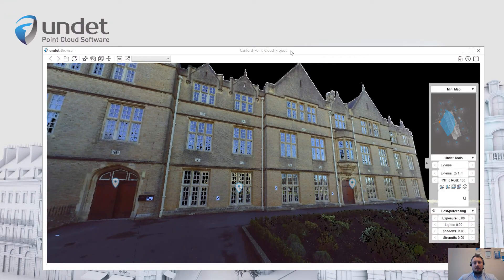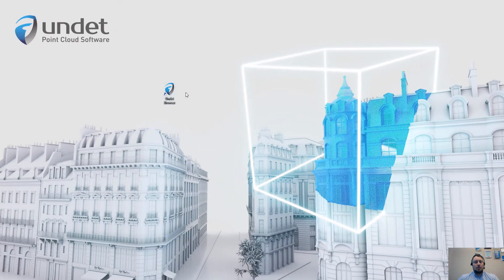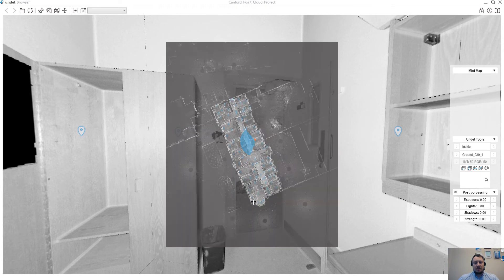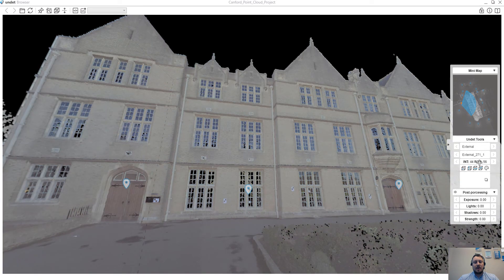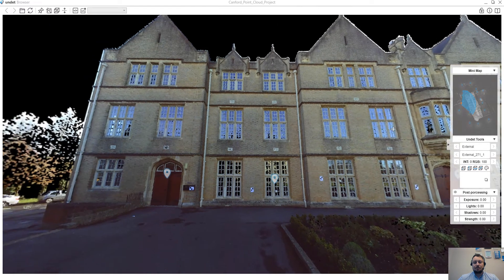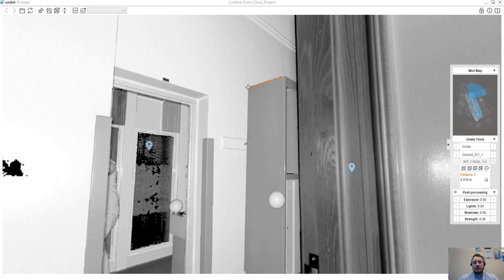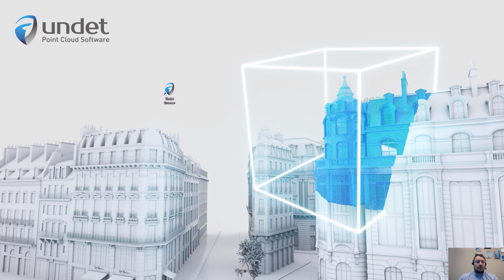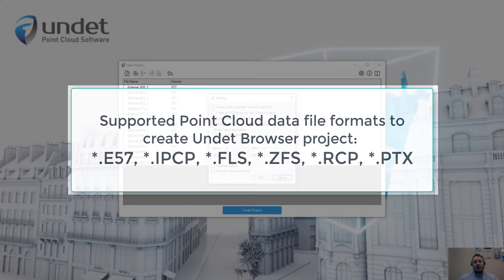Undet Browser - a powerful yet simple to use point cloud viewer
Undet Browser is a free stand-alone point cloud viewer, created specifically to help you view, analyze and navigate your digital data as a panoramic view. Helping you to better and more quickly understand your scan data and share it with colleagues and customers.